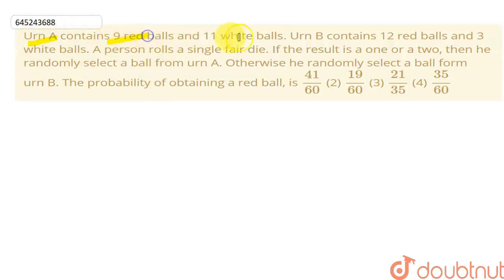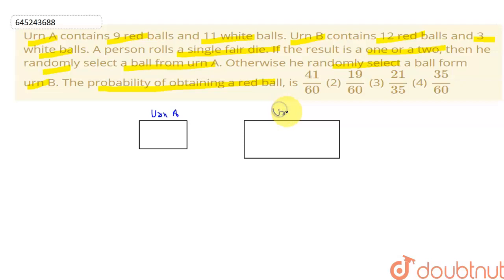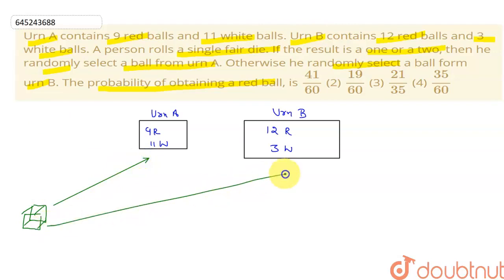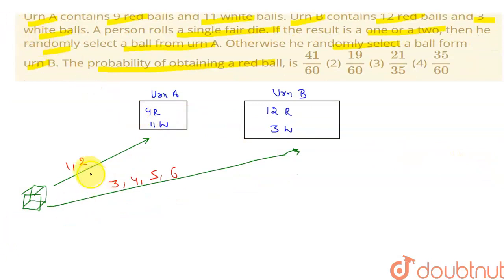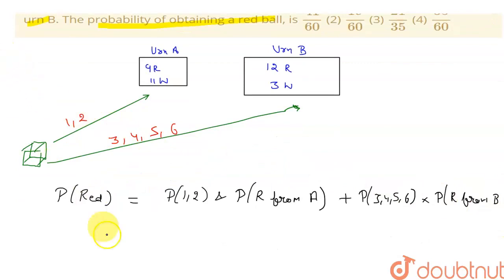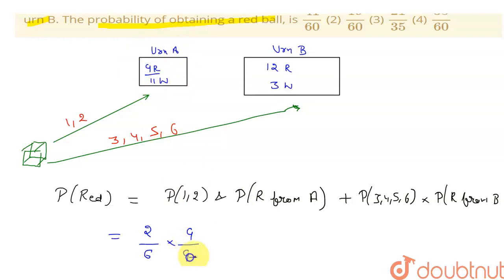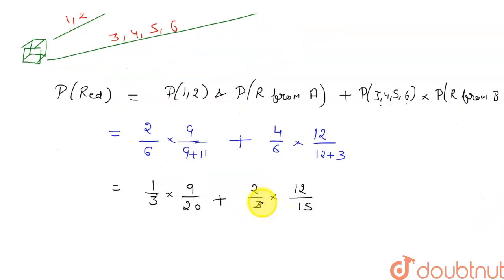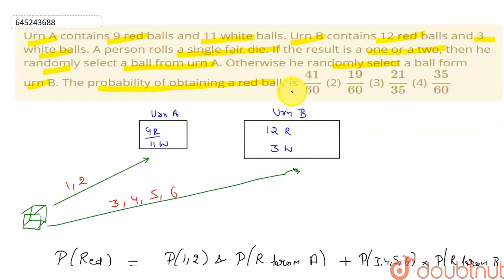Urn A contains 9 red balls and 11 white balls.\r\nUrn B contains 12 red balls and 3 white balls....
Urn A contains 9 red balls and 11 white balls.\r\nUrn B contains 12 red balls and 3 white balls. A person rolls a single fair\r\ndie. If the result is a one or a two, then he randomly select a ball from urn\r\nA. Otherwise he randomly select a ball form urn B. The probability of\r\nobtaining a red ball, is\n(41)/(60)\n (2) (19)/(60)\n (3) (21)/(35)\n (4) (35)/(60)
Class: 12
Subject: MATHS
Chapter: JEE MAINS
Board:IIT JEE

👉 Have Any Query? Ask Us.